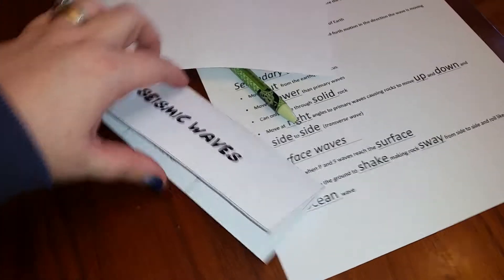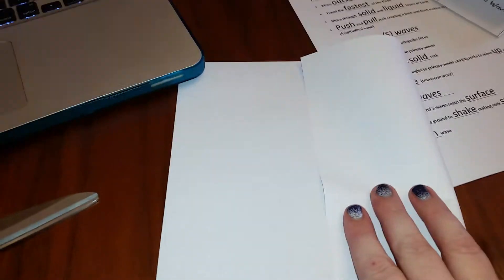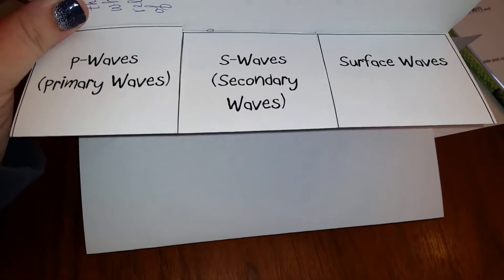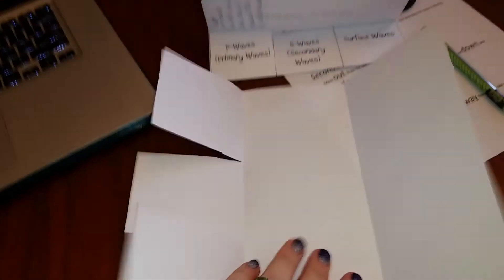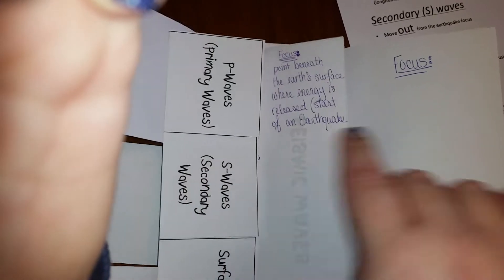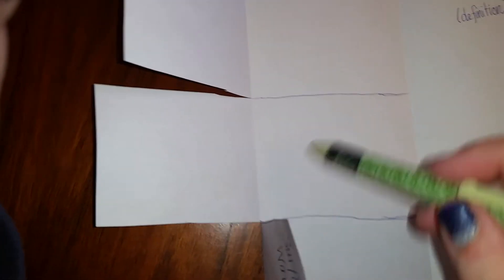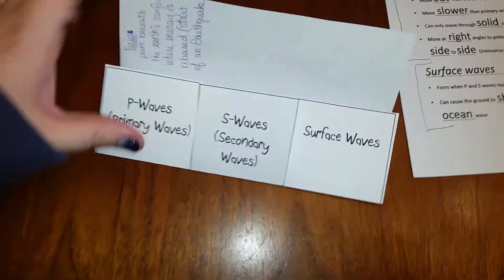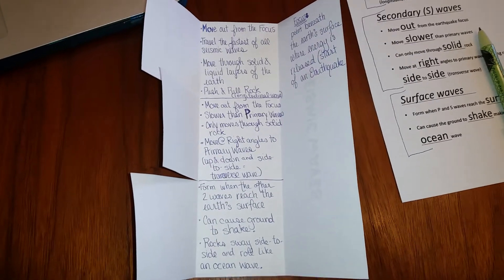"Three Types of Seismic Waves" Foldable Instructions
P-Waves, S-Waves and Surface Waves foldable instructions for Interactive Student Notebook, Page 37